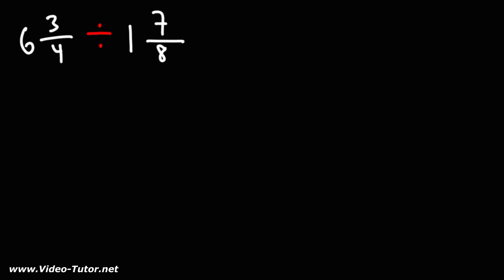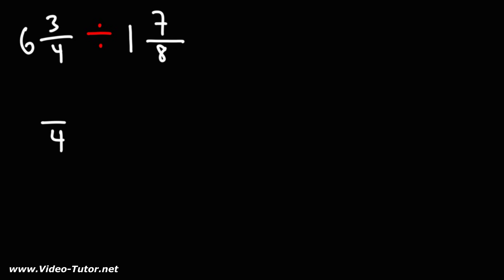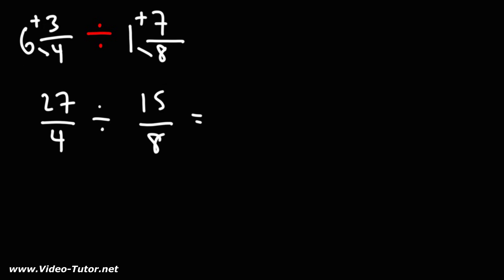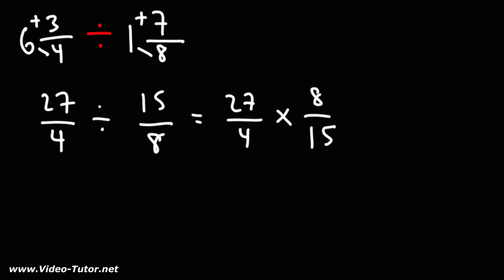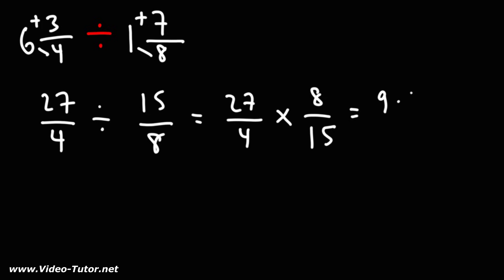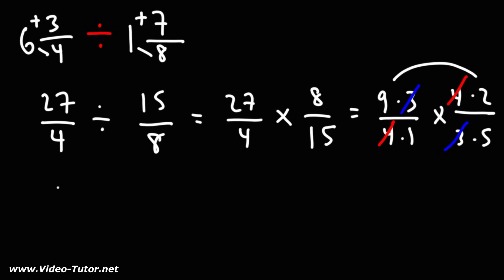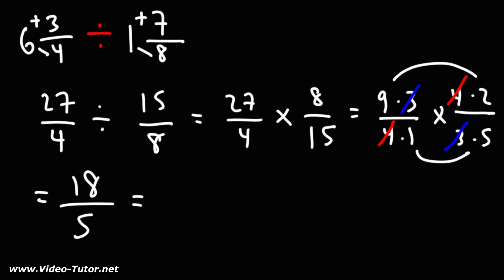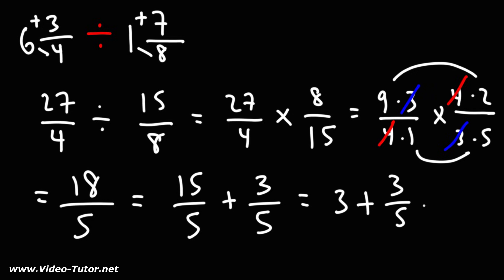Dividing Mixed Numbers Using Cross Cancellation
This math video tutorial explains how to divide mixed numbers using cross cancellation.